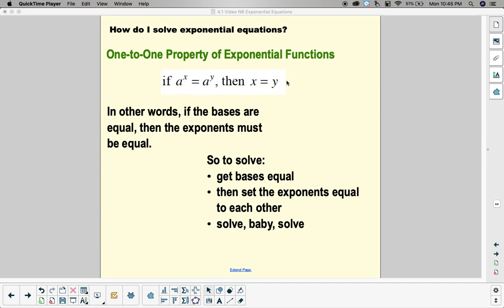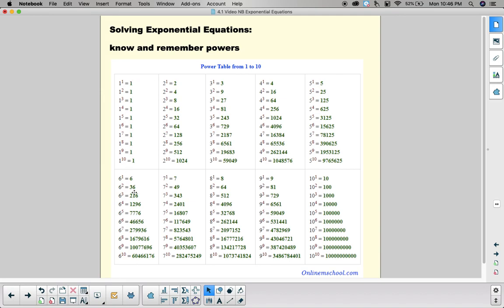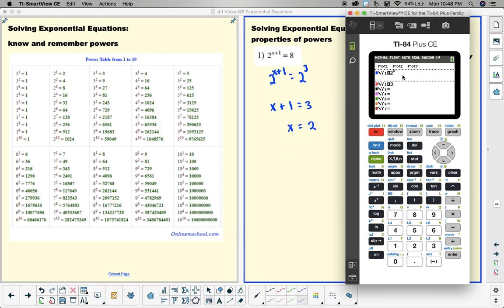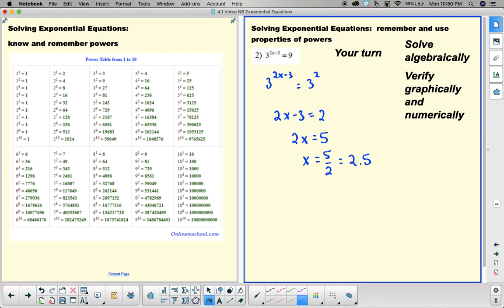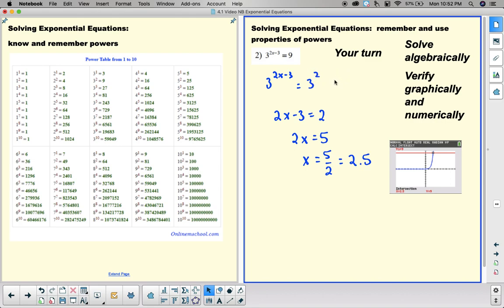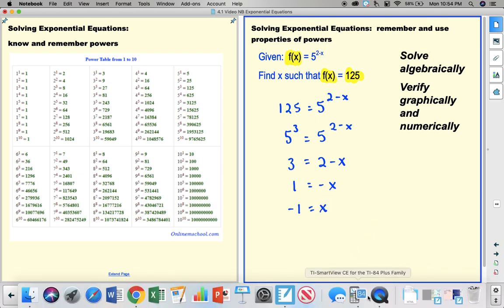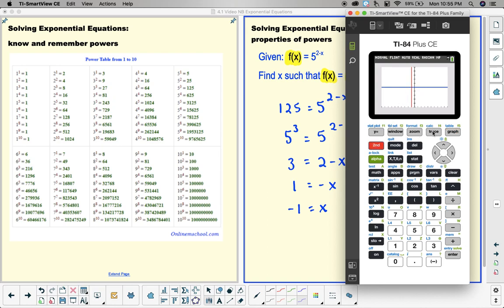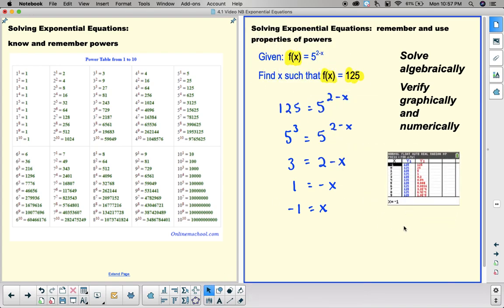4 1 8 Solving Exp Eqn Analytically